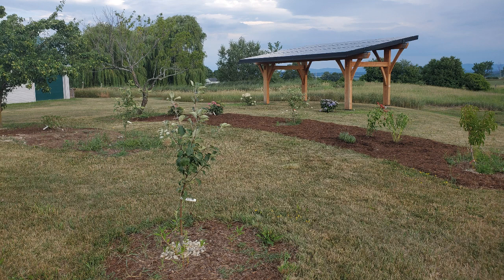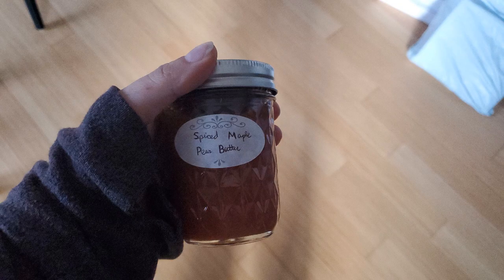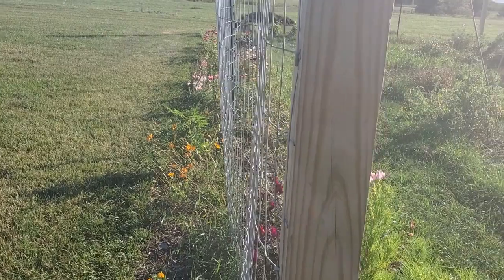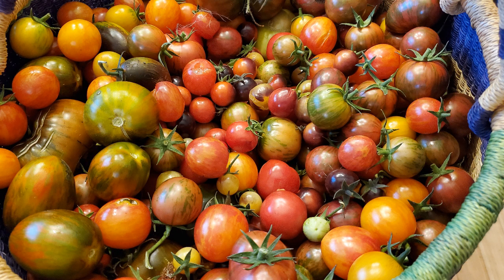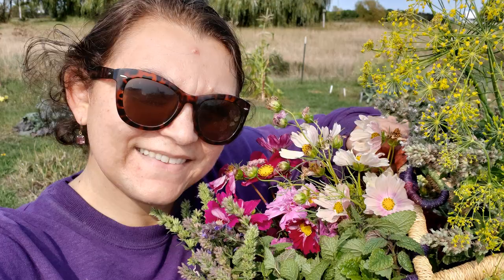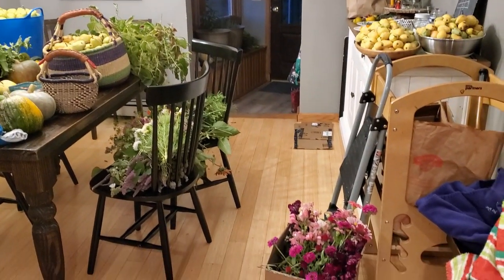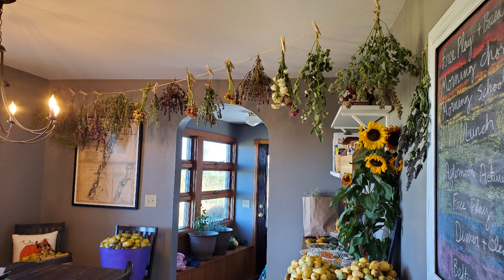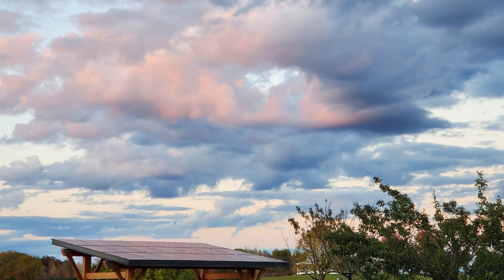Fall in the Garden and Orchard | 2020 | Vermont Potager and Home Orchard in September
Despite an almost-drought, lots of weeds, and pests such as hornworms and squash vine borers, we did manage a decent harvest this year.  Our pear tree was especially prolific!  Plus, a peek at the progress we have made in our home orchard.

Welcome!  I am Julia and I am creating a garden and home orchard in Vermont - in USDA zone 5a.  I want to feed my family delicious, nutritious food and do so in a way that honors the earth and other creatures on it.  Join me in my garden and orchard as I learn to grow, harvest, and preserve.